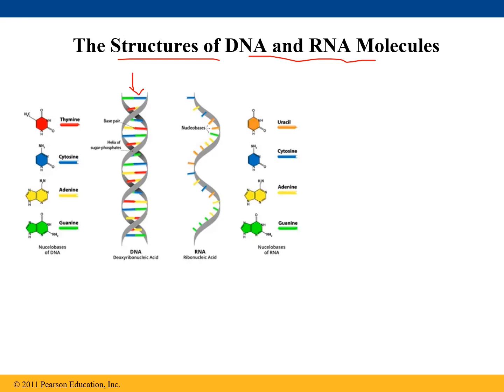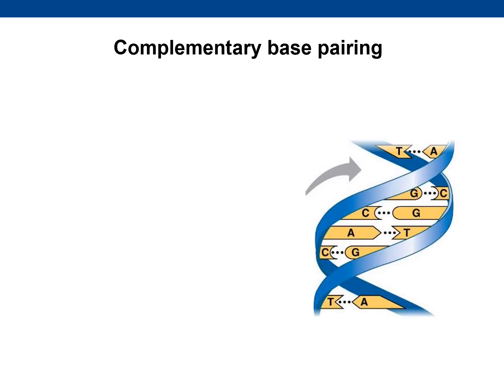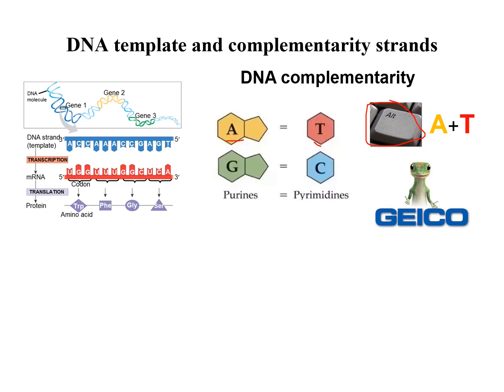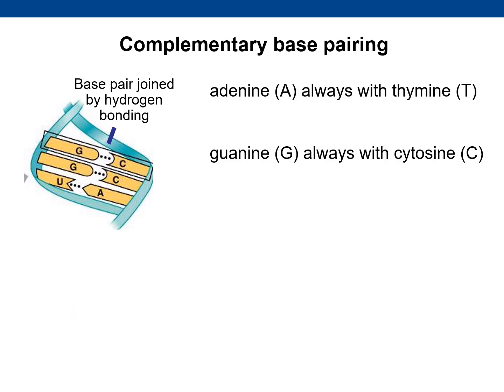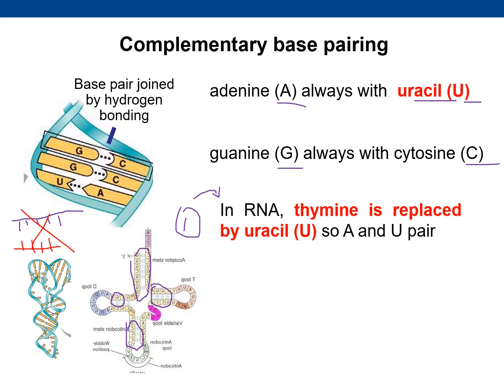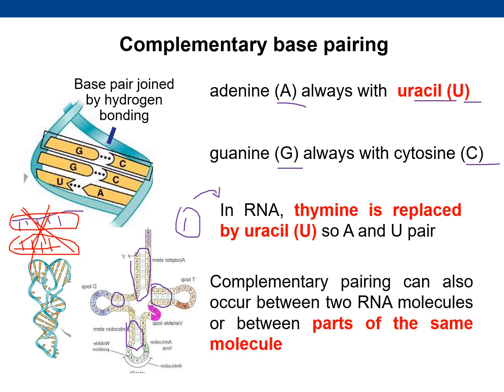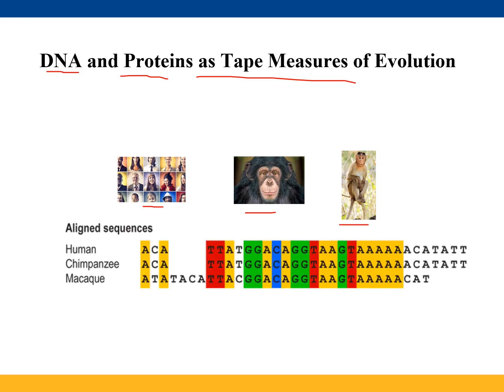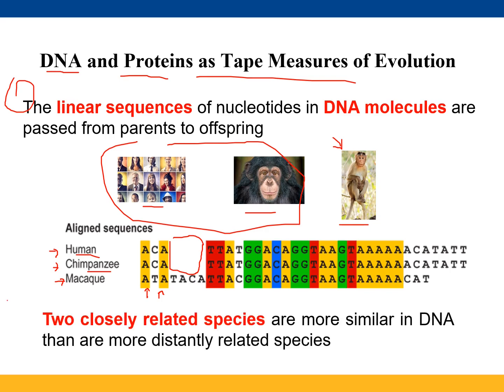Chapter 5 Nucleic acids section 3